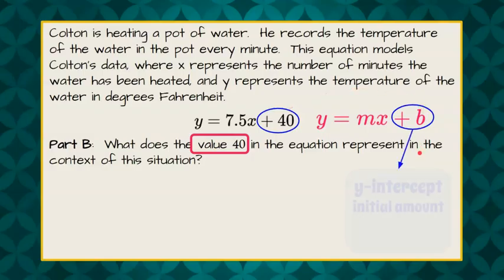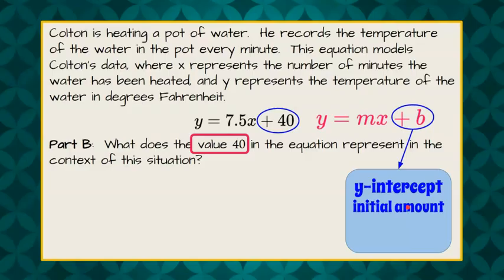HOW to Interpret Slope & y-intercept of an Equation | 8.SP.A.3 💗💙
In this short video we will answer a standardized math test question where we are given an equation and asked to interpret and use the equation to answer an open response question.  We will discover that the equation is written in slope-intercept form where the coefficient of x is the slope or rate of change.  We will review that this is the change in y over the change in x and also the unit rate for the real world situation.  We will identify what x and y are representing from the given problem and answer the question.  We will then interpret the y-intercept which represents the initial or starting amount since it is an ordered pair where x is always zero.  We will then use the equation to solve for y given a value for x.  Last we will use the given formula to solve for x when given a value for y.  An exemplar solution is modeled.

Teachers - Edpuzzle -

CCSS.MATH.CONTENT.8.SP.A.3
Use the equation of a linear model to solve problems in the context of bivariate measurement data, interpreting the slope and intercept. For example, in a linear model for a biology experiment, interpret a slope of 1.5 cm/hr as meaning that an additional hour of sunlight each day is associated with an additional 1.5 cm in mature plant height.